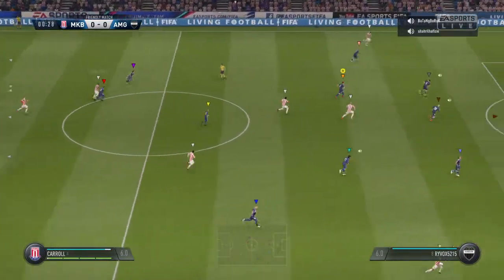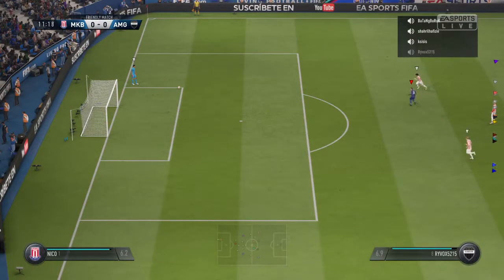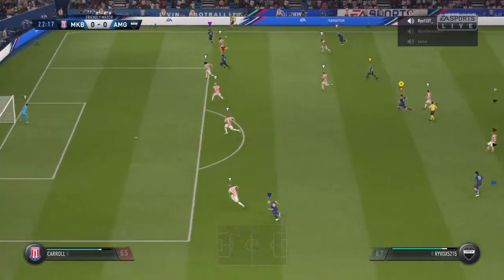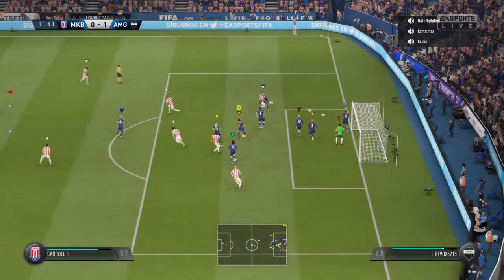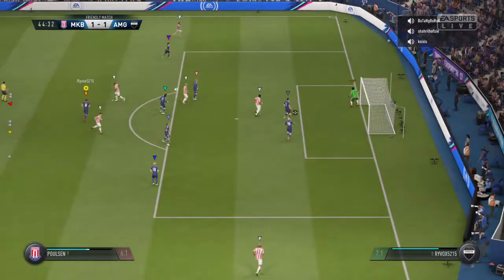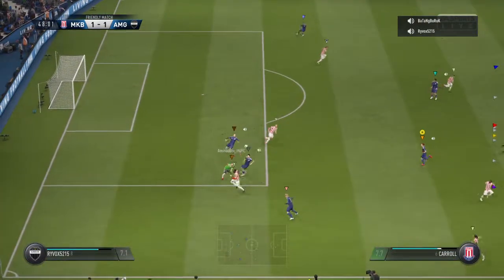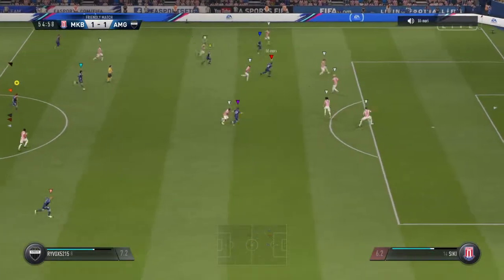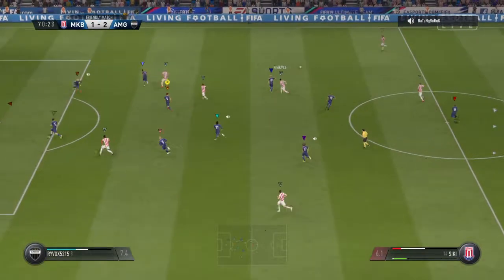eS ACL - MK Bomb vs Amigos VFC